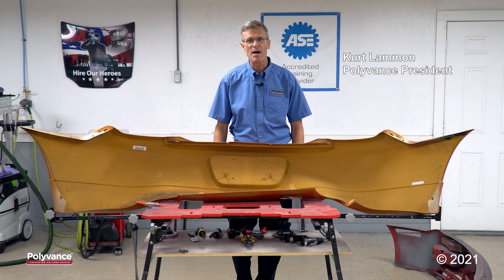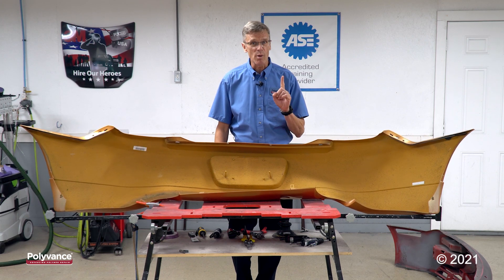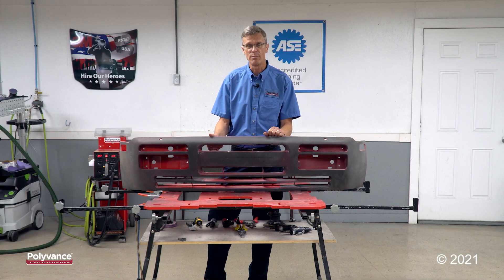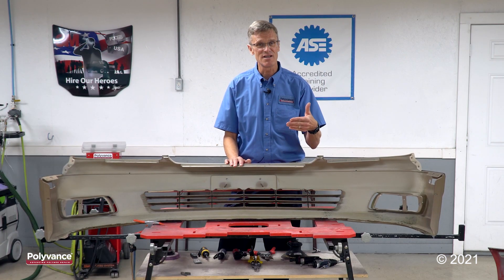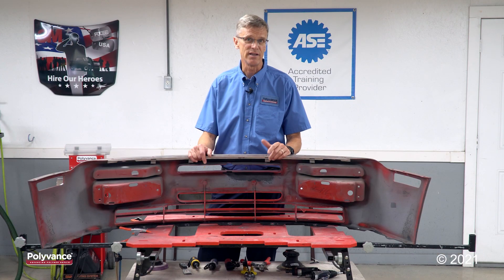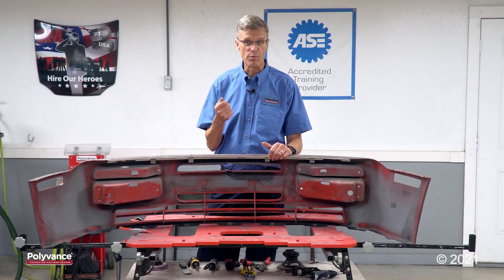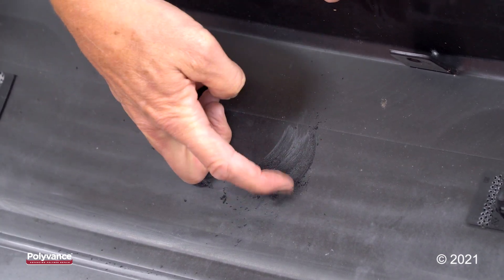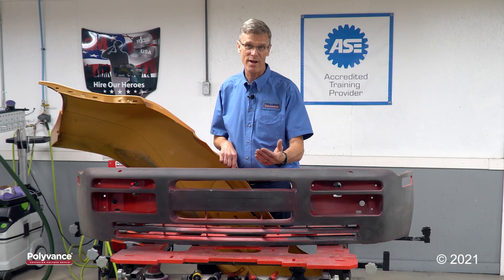Plastic Pointers #15 - Plastic Identification - Polyurethane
In this video, we explain how to identify thermoset polyurethane (PUR) plastic, which was common in bumpers during the 1970s and 80s and is still sometimes used today. While older bumpers often have a yellow backside indicating PUR, it can also come in black or gray, so color alone is not always reliable.

We also demonstrate simple tests using heat and sanding to help you confirm if a part is made from PUR. These tests show how PUR reacts differently from other plastics like polypropylene or TPO.

Learn how to spot thermoset polyurethane and check out Polyvance’s training resources for expert tips on repairing these plastics.

⚠️ Important! ⚠️